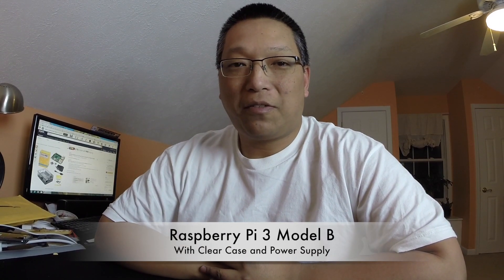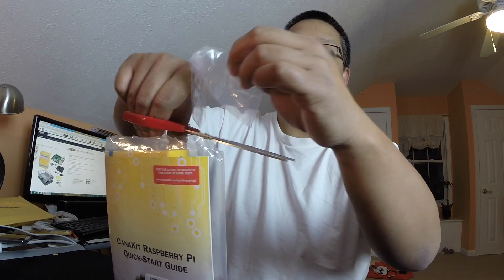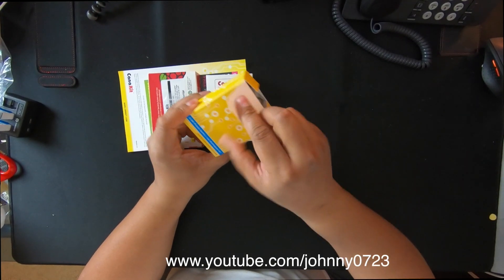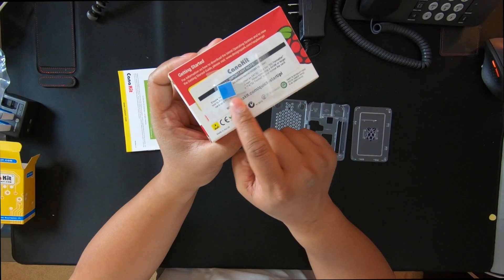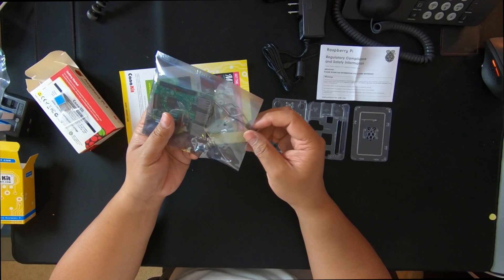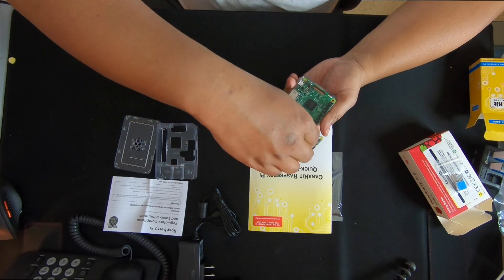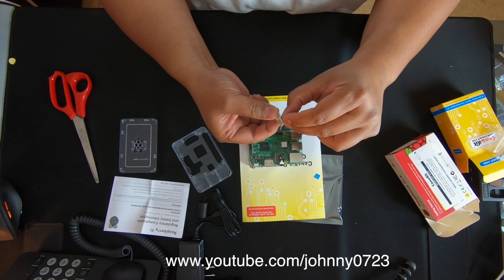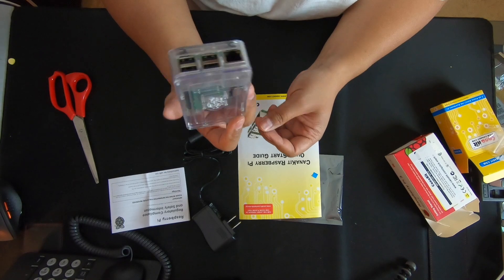CanaKit Raspberry Pi 3 Kit with Clear Case and 2.5A Power Supply - Unboxing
Hey YouTubers! Check out my unboxing of the Canakit Raspberry Pi 3 kit. It comes with a clear case and a power supply. All this for $50 from Amazon. I've got big plans for this. Its been a life long dream of mine to build a retro arcade cabinet. Follow along.

If you want one of these kits, check it out on Amazon